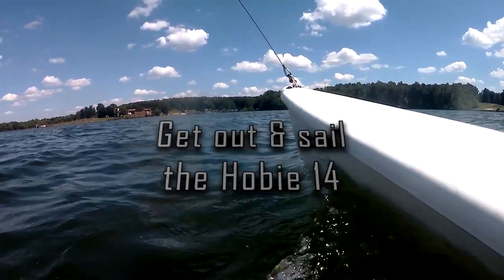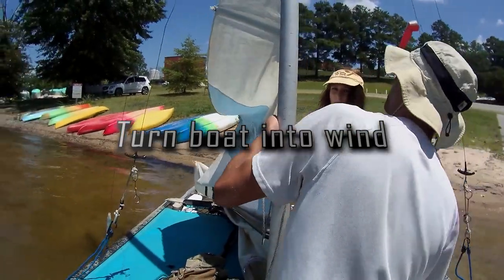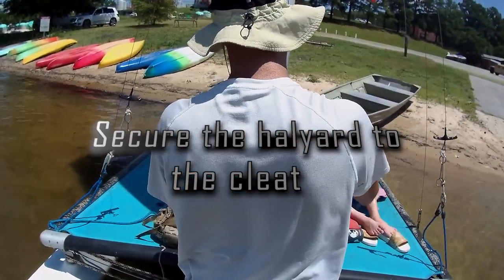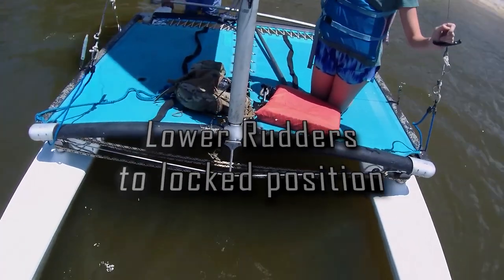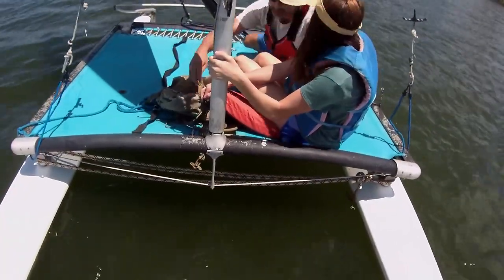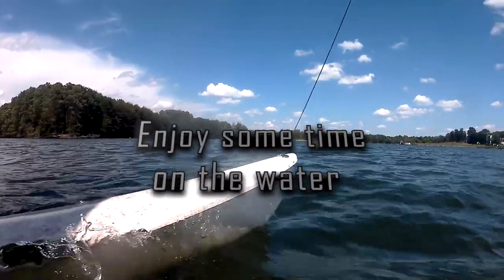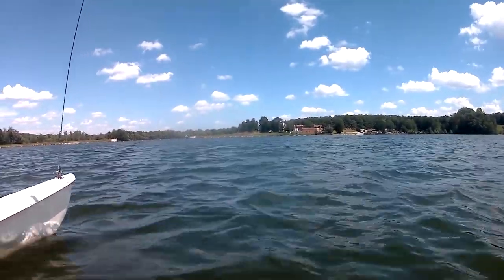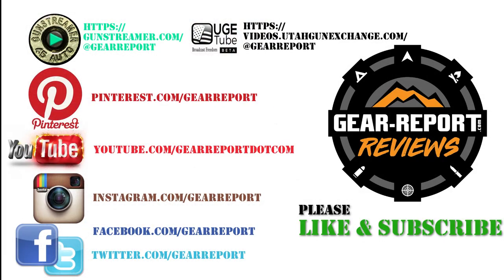Hobie 14 Easy Setup - From the lake beach to sailing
“This site contains affiliate links for which I may be compensated” “This site contains affiliate links for which I may be compensated” Jeff and June show you how easy it is to get your Hobie 14 set up for fun on the lake with a flatwater beach launch.